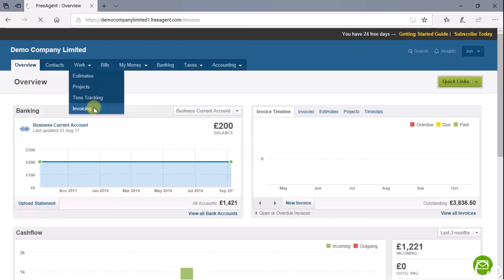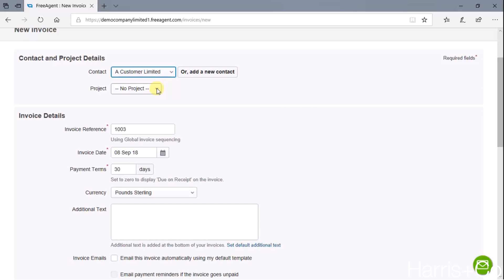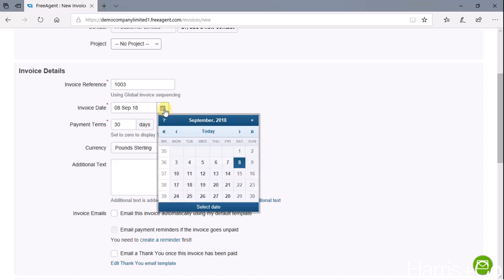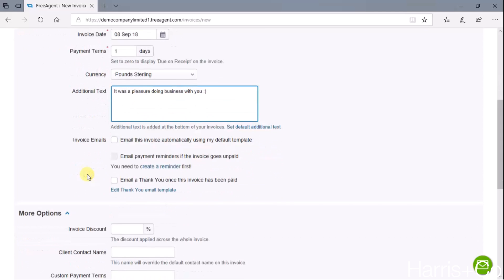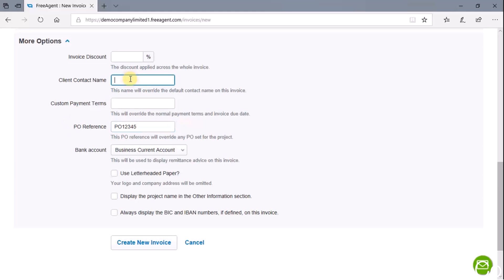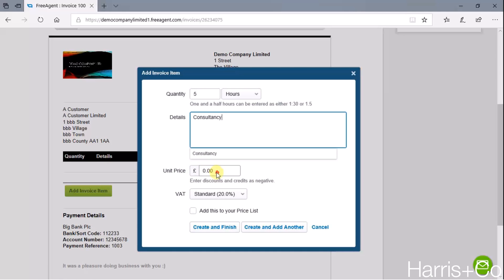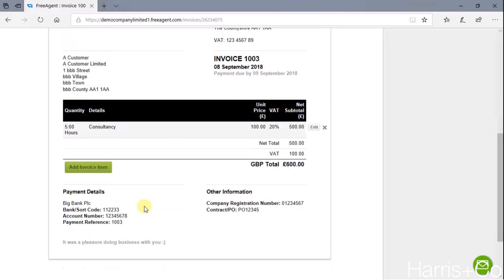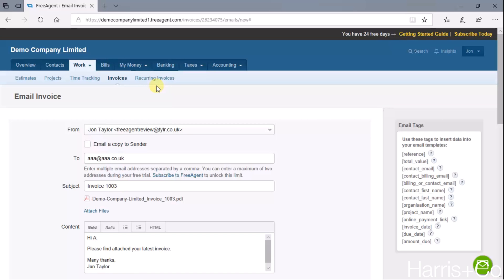FREEAGENT - Creating an invoice and sending it to your customer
Training video for Freeagent to enable you to create an invoice and send it to your customer.